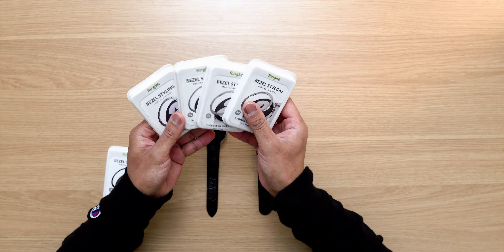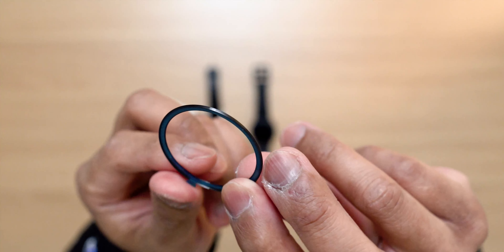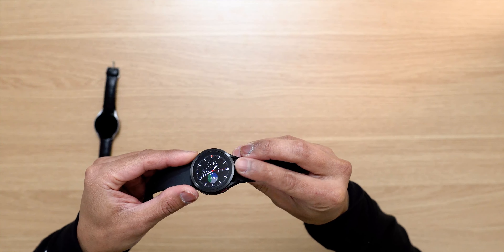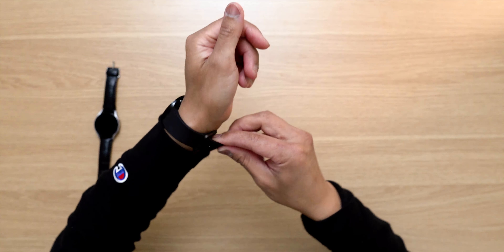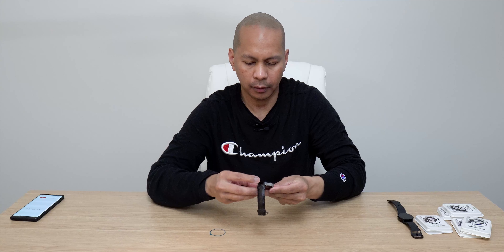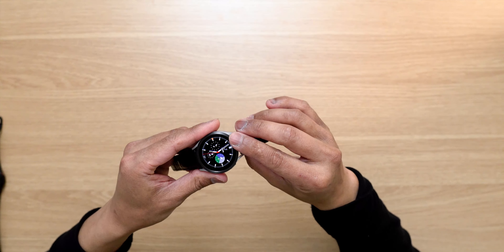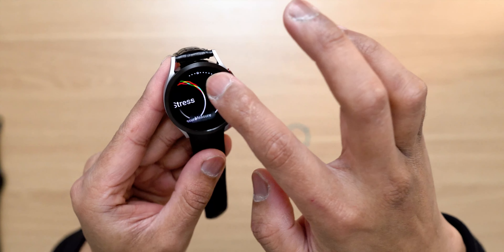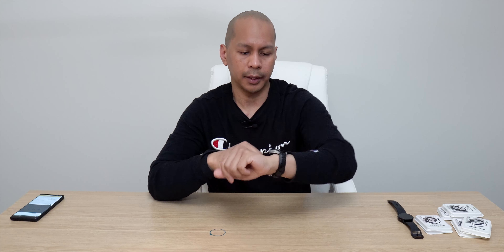Samsung Galaxy Watch 4 | Ringke Bezel Styling | Black Color Collection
Another Ringke Bezel Styling review for the Samsung Galaxy Watch 4.

Gears Used to Film Video:
CAMERA:

Mailing Address:
YourTechGuide
63 12th Street #2832
Blaine, WA 98230
United States